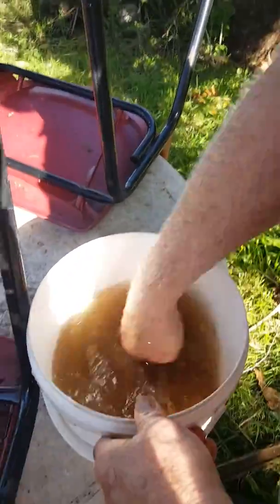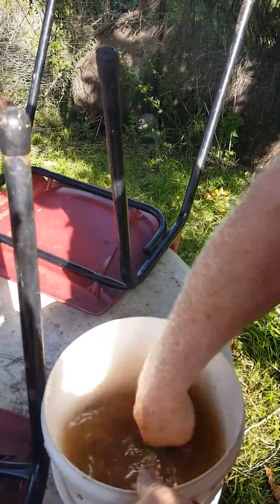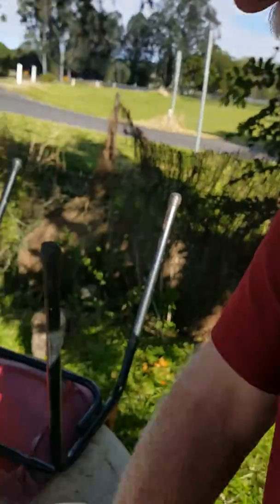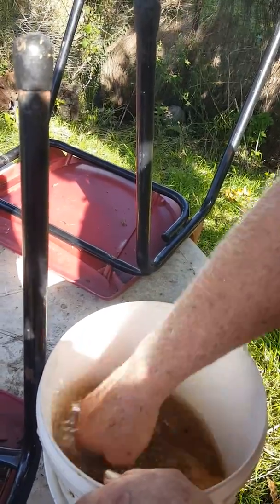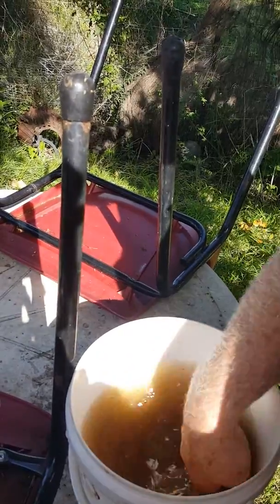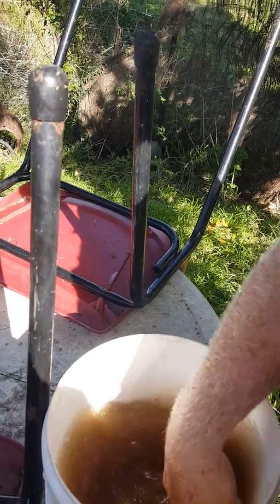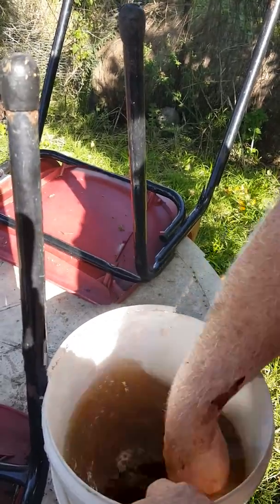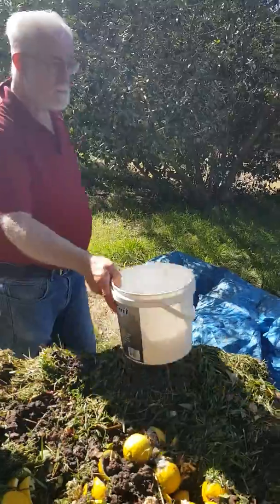Biodynamic Compost and Yarrow Prep explained by Hugh Lovel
Hugh Lovel, author of Quantum Agriculture:Biodynamics and Beyond and A Biodynamic Farm describes compost and the Yarrow Prep